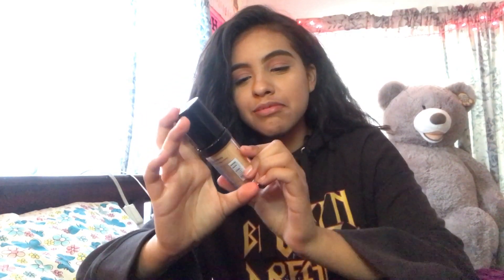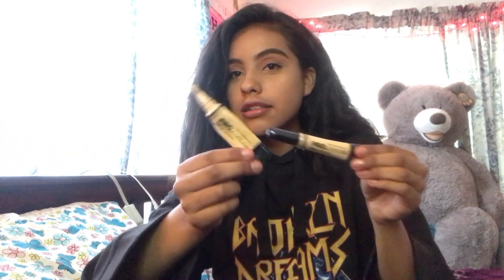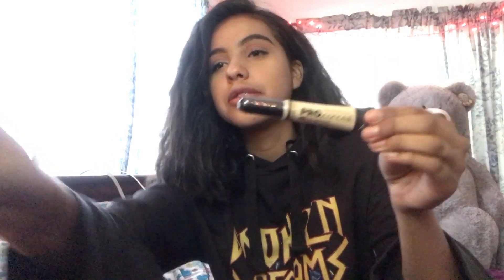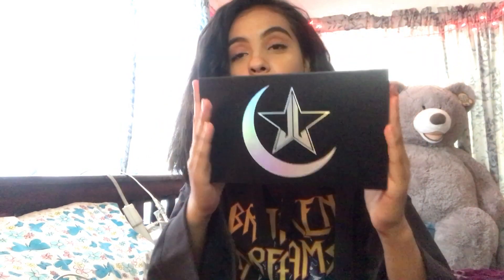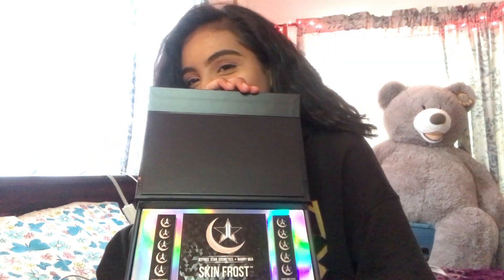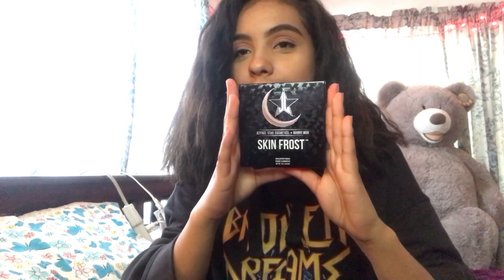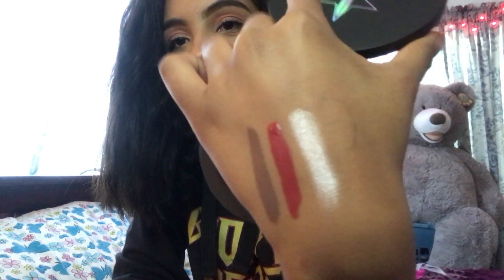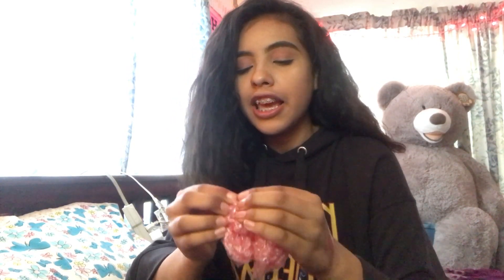Shop Hush + Manny MUA x Jeffree Star Collab Unboxing ?! | Karooo Boolin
Another video going up today ! Hope you guys enjoy this one !